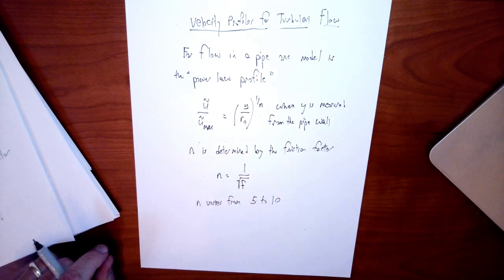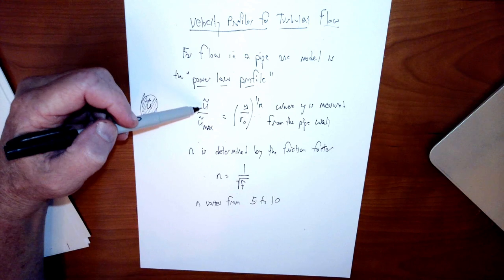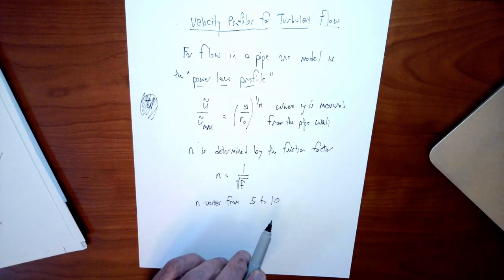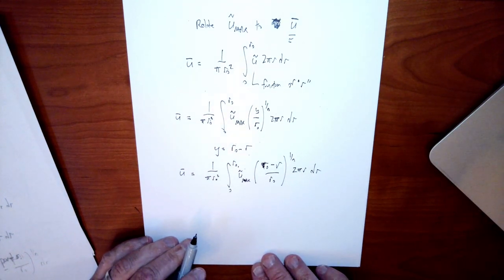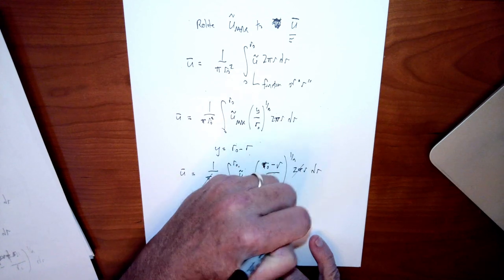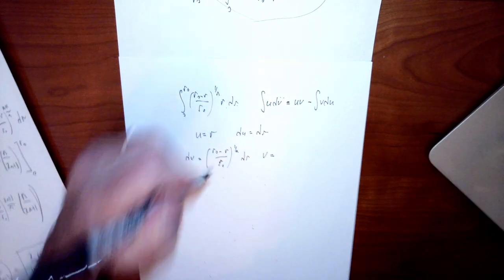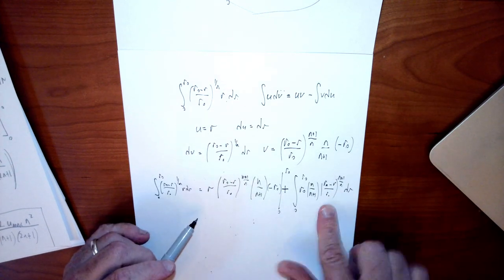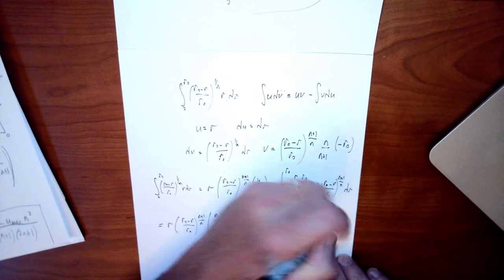Fluids 22.2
Velocity profile for turbulent flow in a pipe